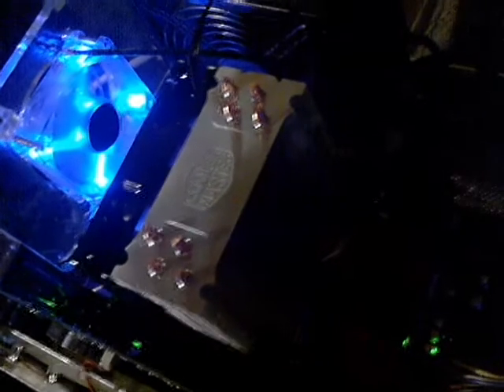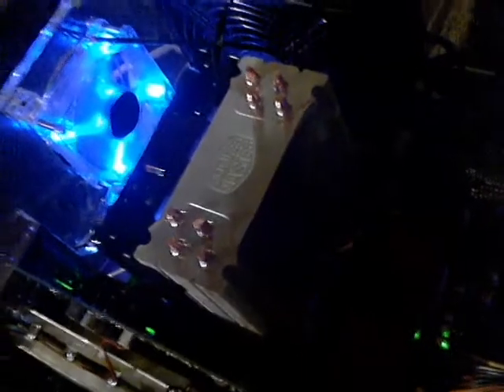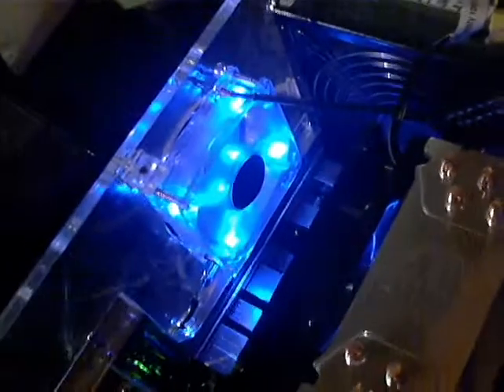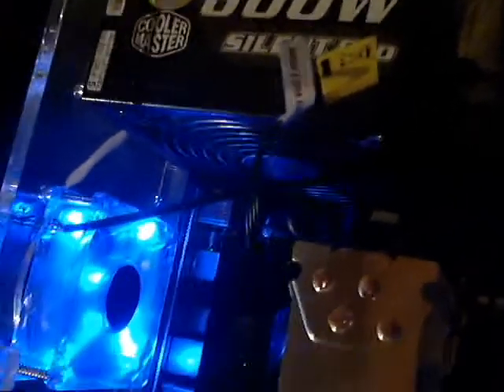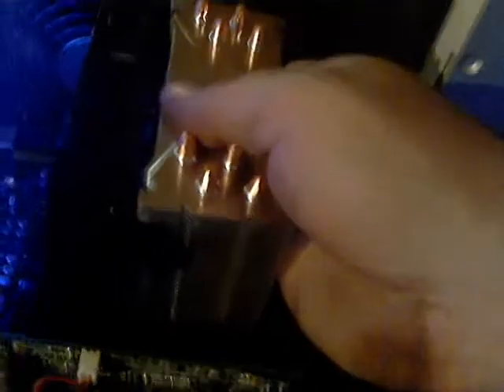My Custom Pc Part 3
this is a short video of My pc after I finished the build of it. It has an AMD FX 8 core cpu with G.SKILL Ripjaws Z Series 16GB of ram on an ASUS Crosshair V Formula motherboard and a HIS Radeon HD 4670 1GB video card. I have 1 optical drive, and 2 hard drives. 1 hard drive is 150gb that holds My operating system and the 2nd one is a 2 TB hard drive for storage. All contained in a Transparent Clear Acrylic ATX Mid Tower Computer Case by LOGISYS powered by a fully modular 600 watt power supply by coolermaster